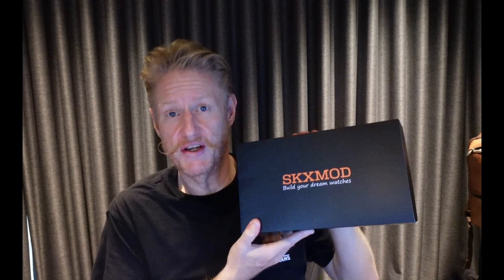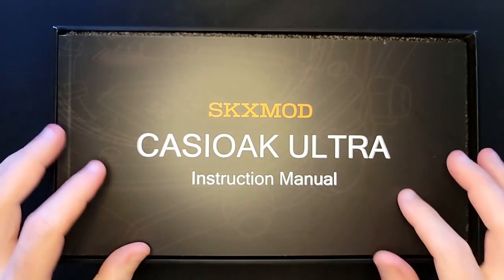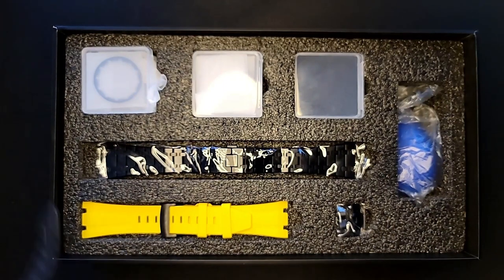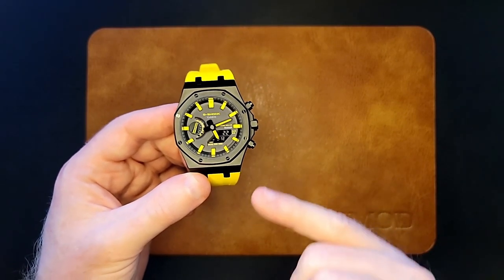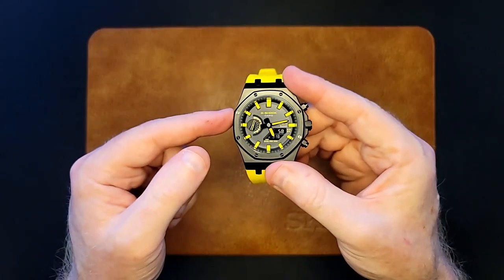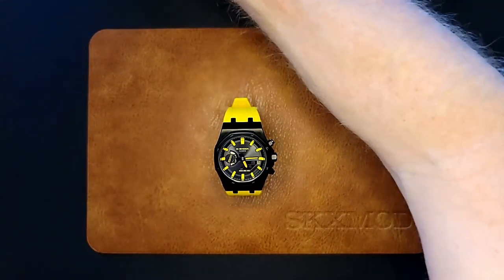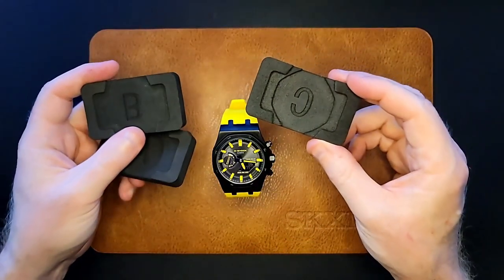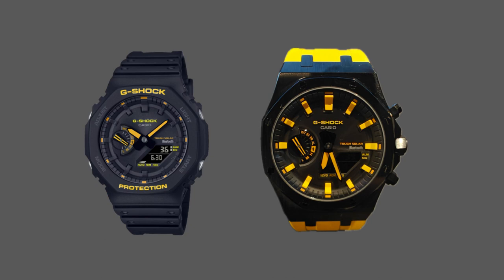I took a G-Shock GA-B2100 Caution Yellow and turned it into a Casioak with SKXMod Gen 6 Ultra!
Today is the day, I finally got all my components and have taken a Casio G-Shock GA-B2100 Caution Yellow and converted it into my very own one-of-a-kind Casioak using a SKXMod Gen 6 Ultra modding kit. All I can say is, it came out fantastic, let me share with you the experience.